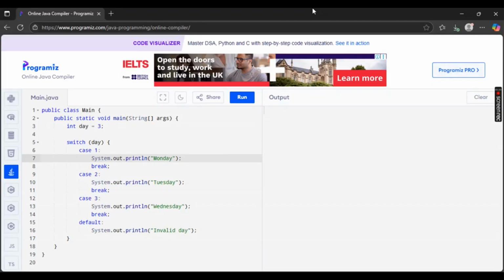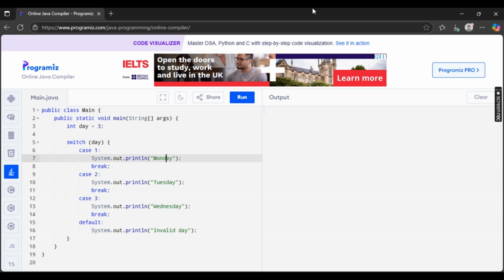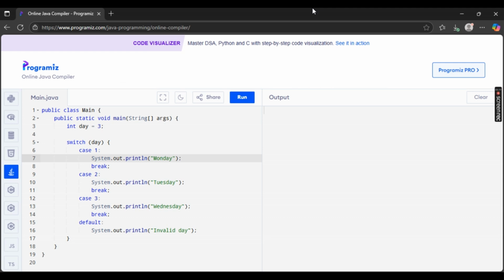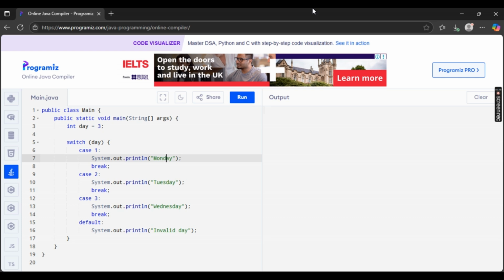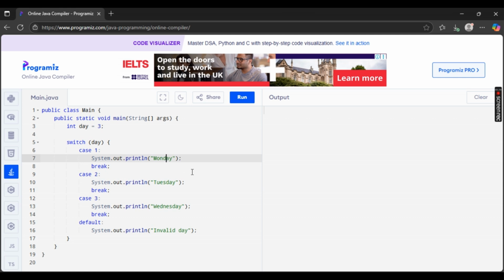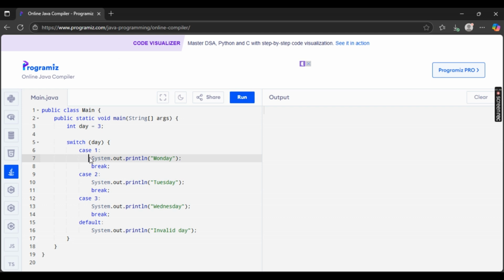How to Use Switch Case in Java 2025?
Tired of long if-else chains? 🔄🧱 Learn how to use switch case in Java for cleaner, more readable decision-making in your code! 💻🧠